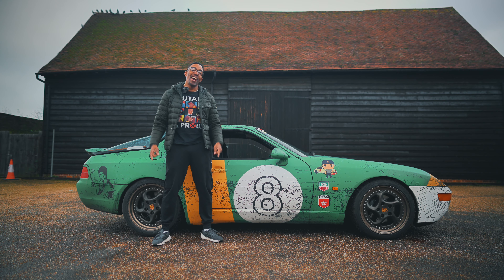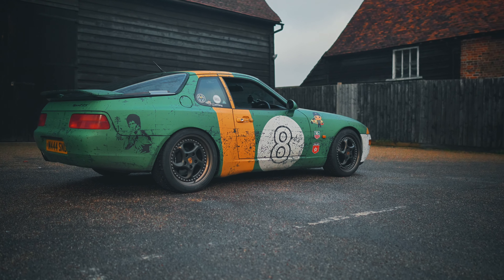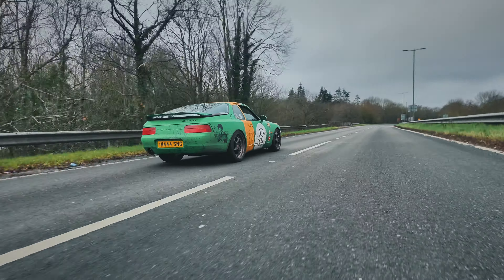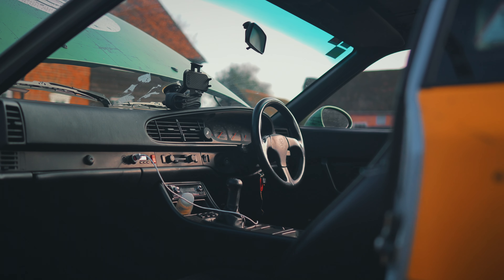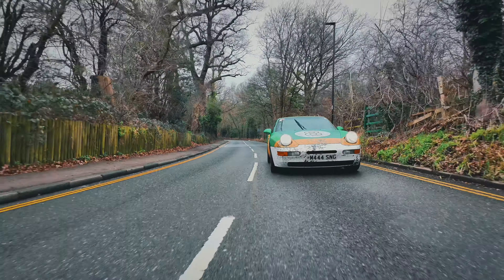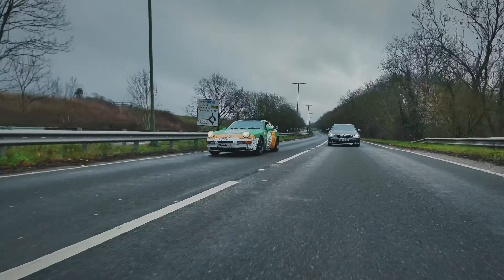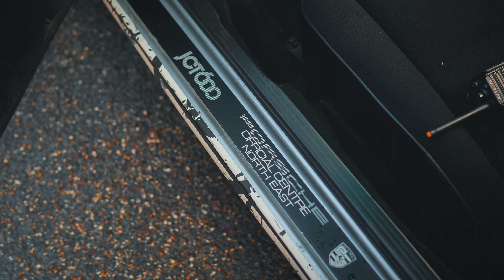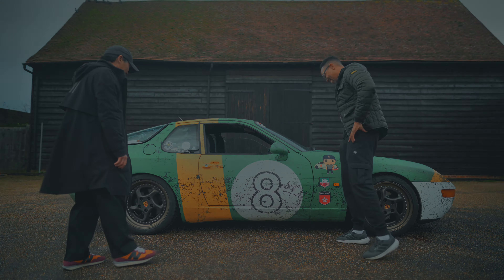Is The Porsche 968 Sport A Fun, Cheap and affordable Project Car?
Today I got the privilege to finally get one of Porsches on my channel

In this video Sing explains why he owns this car, what he gets up to in it and why the extreme looking wrap.

WE ARE LOOKING FOR CARS TO FEATURE 🚗
I'm always on the lookout for interesting cars to feature